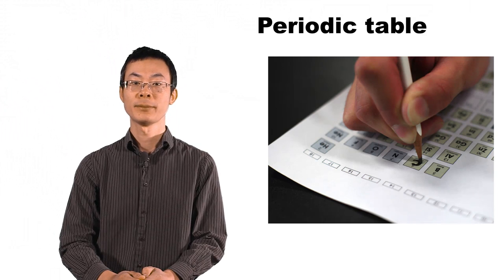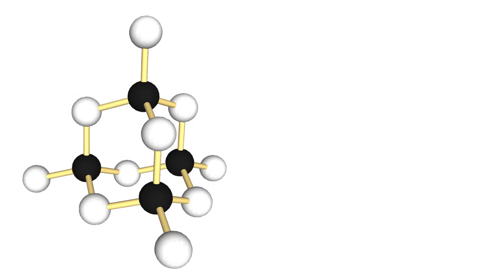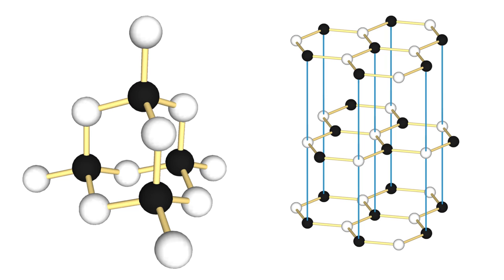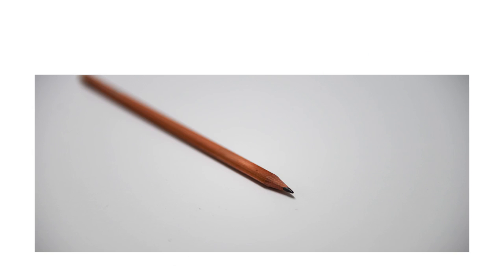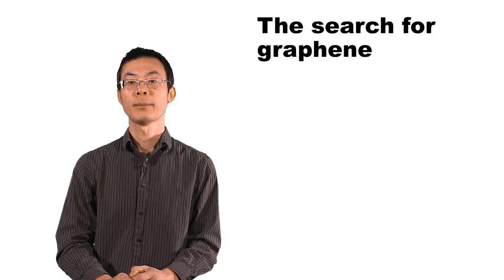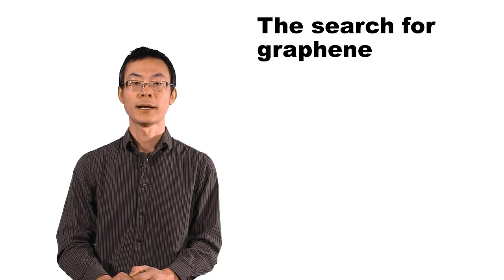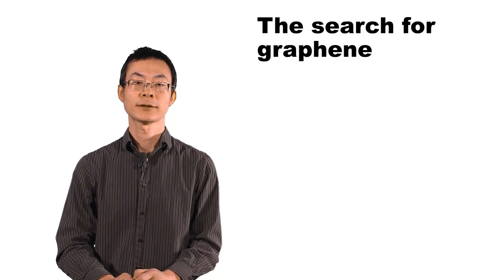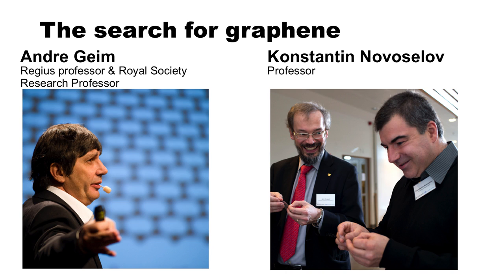Graphene , A tale of Noble Prize Lecture 1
Graphene Basics Lecture Series Module 1